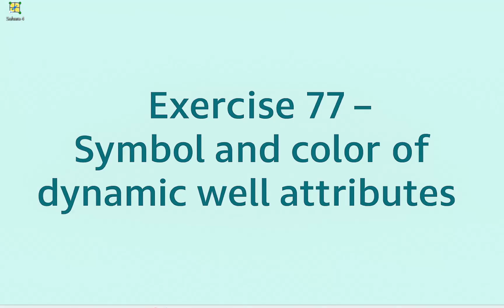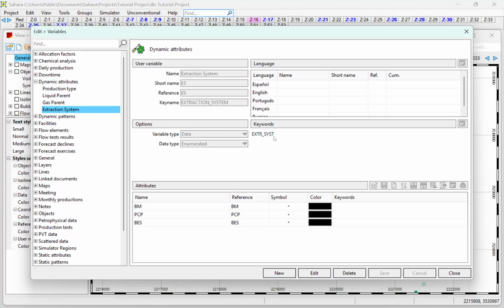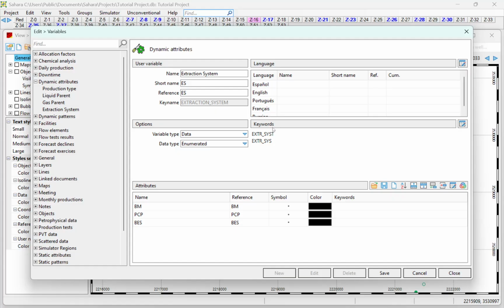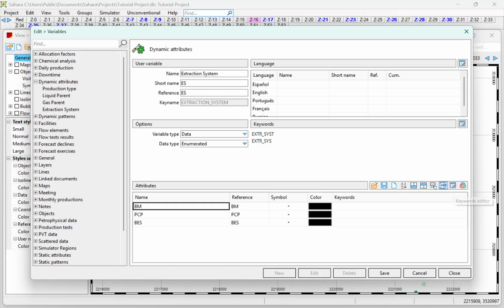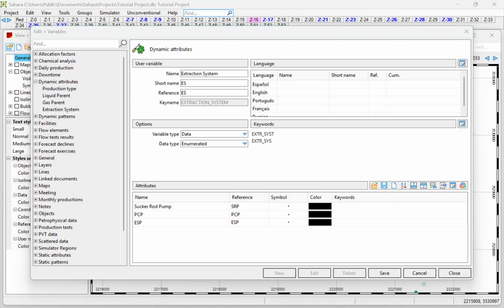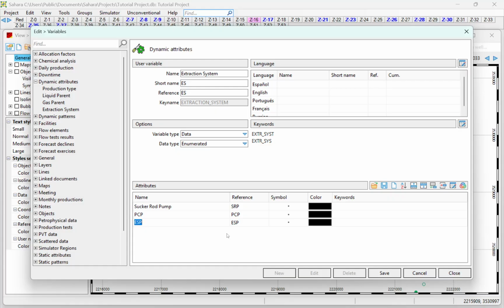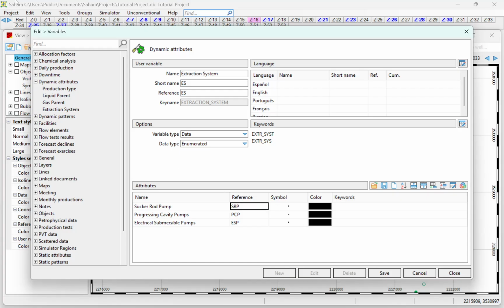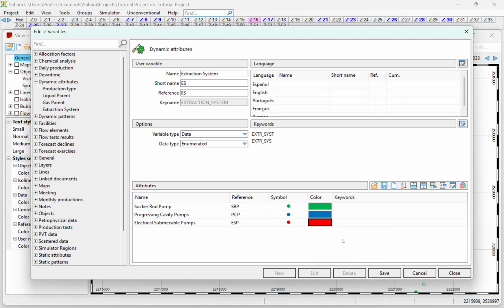Exercise 77 - Symbol and color of dynamic well attributes